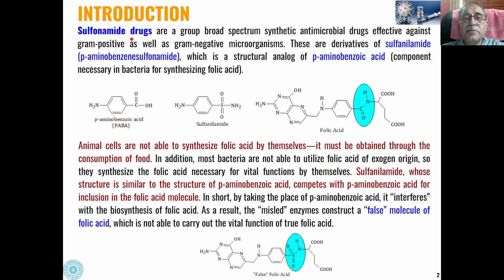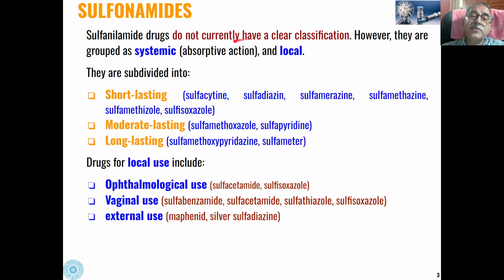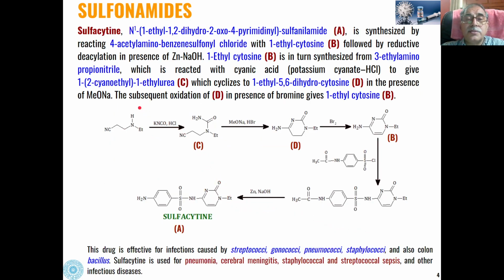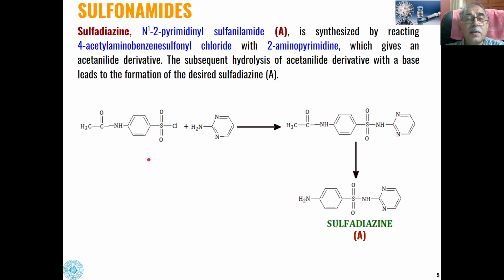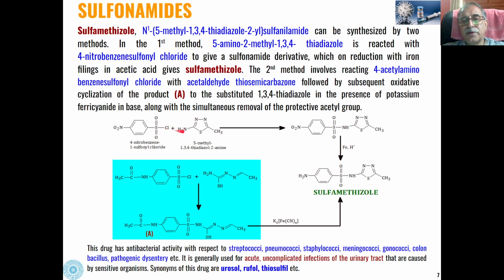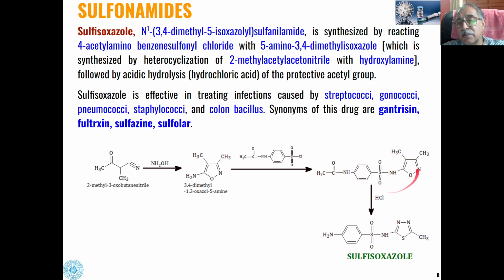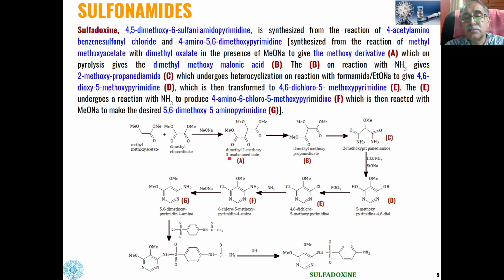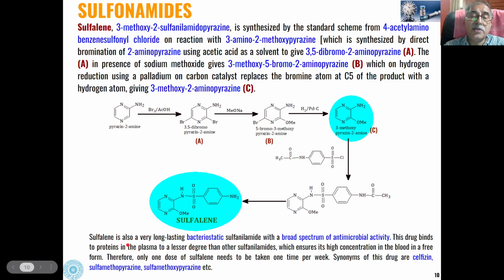ANTIBACTERIAL DRUGS - V (Sulfonamides) | Prepare for JEE, NEET, JAM, NET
Learn ANTIBACTERIAL DRUGS - V (Sulfonamides) in detail with this online chemistry class. Preparation for CSIR-NET GATE IIT-JAM.